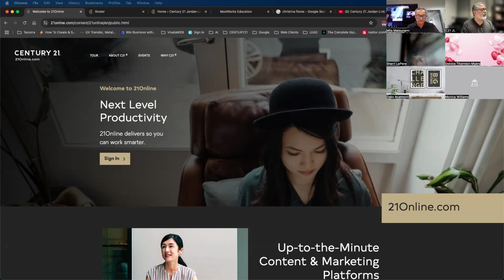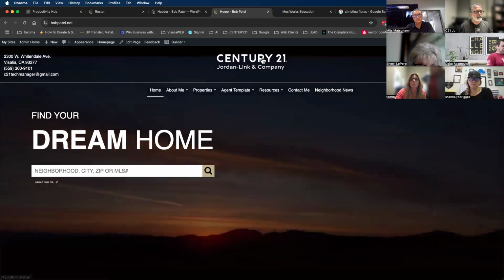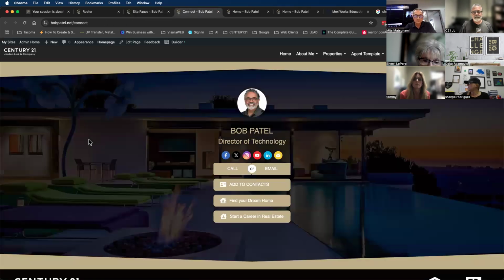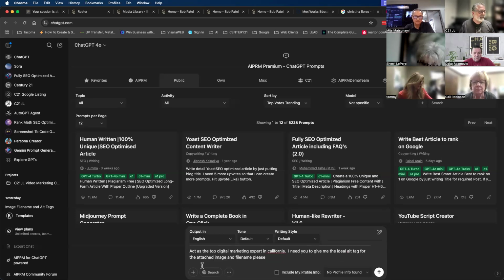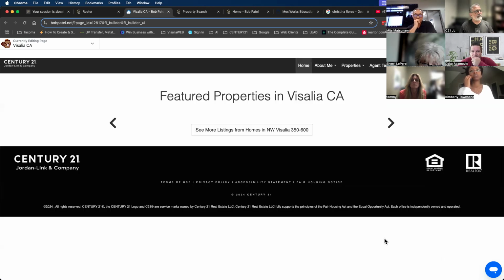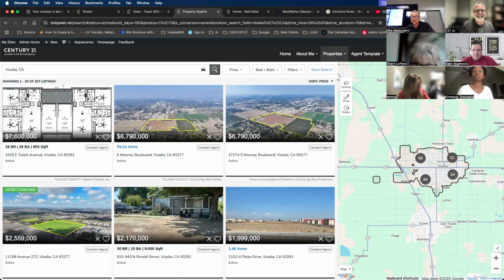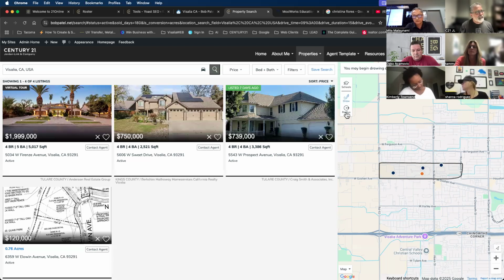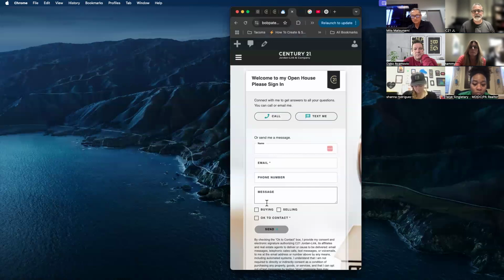MoxiWebsite 101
This is a basic 101 class going over the Moxiworks Website Dashboard